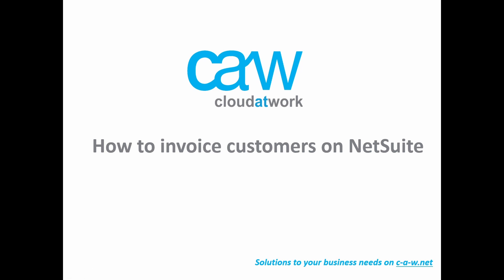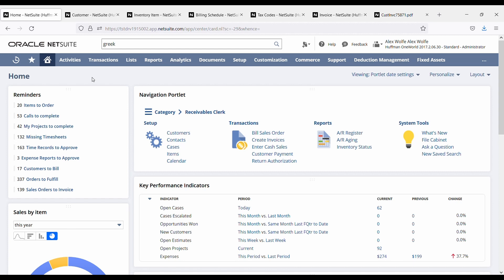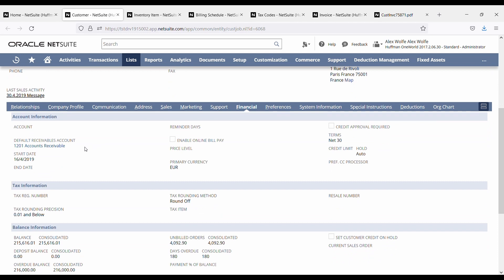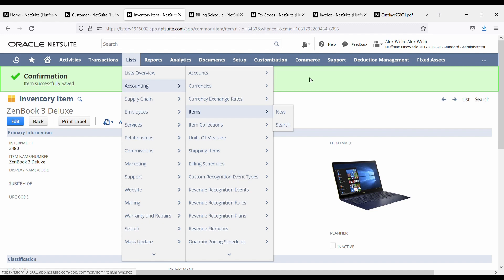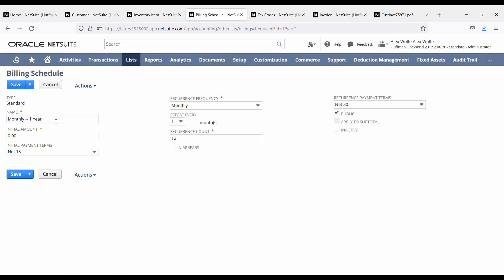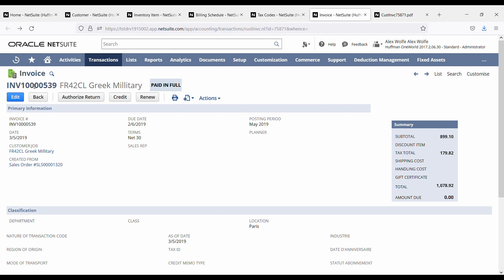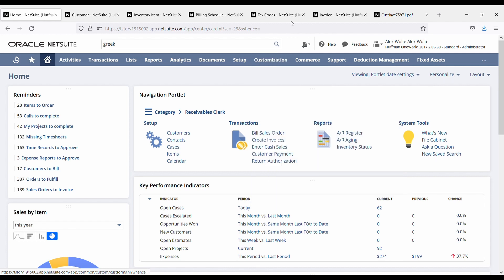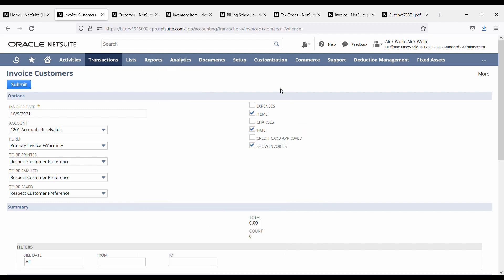How to invoice customers on NetSuite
Here is a quick recap of how to properly invoice customers your items and services on NetSuite. This includes a look at billing schedules.